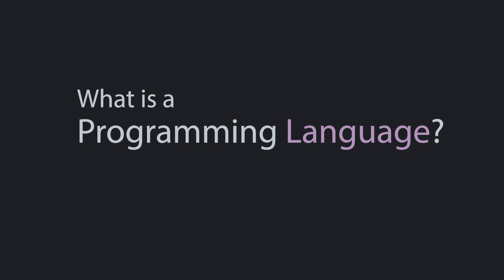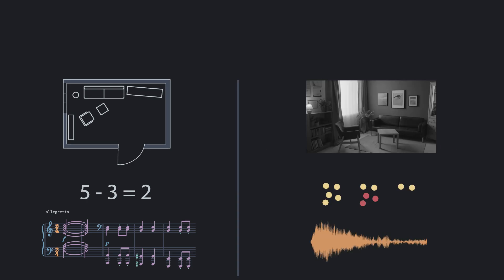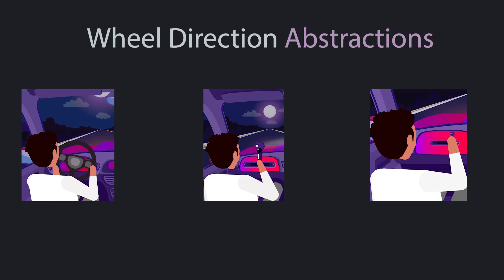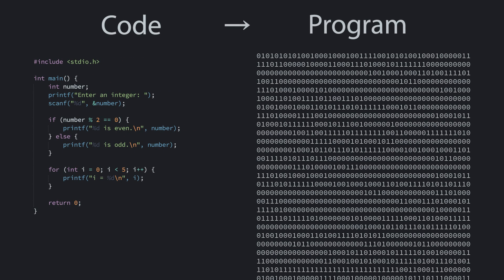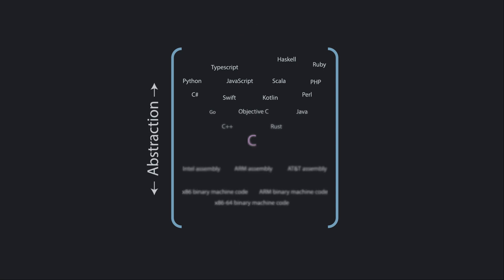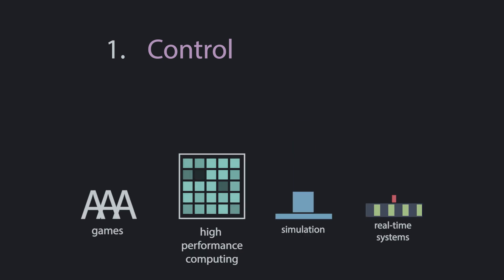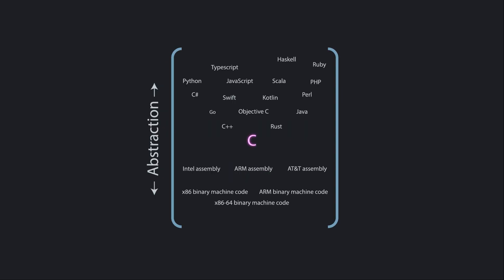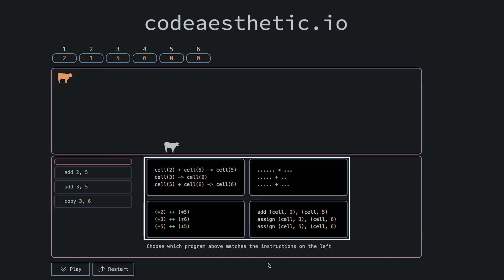What is a Programming Language